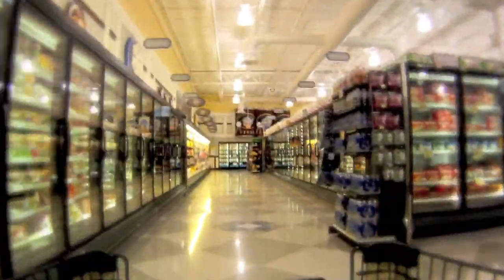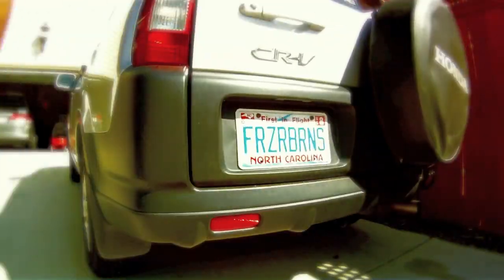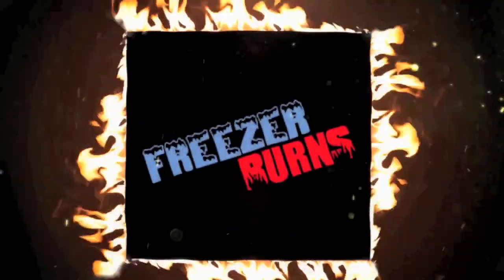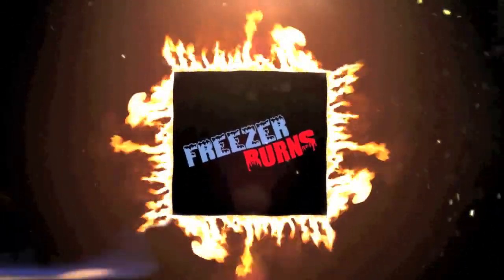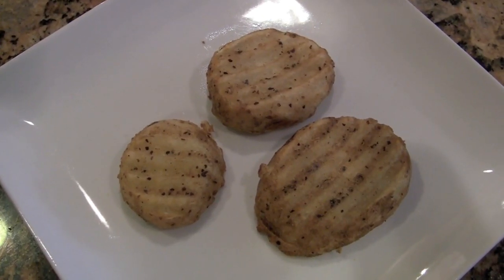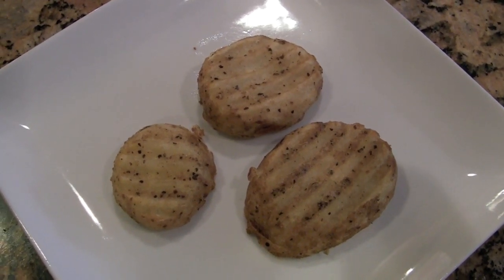Ore Ida Grillers Seasoned Thick Cut Potatoes Video Review: Freezerburns (Ep555)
The taste of grilled food is awesome and the unmistaken smells of summer. The problem with certain foods however is they fall through the grill and into the fire! Of course meats and big veggies work but what about a good old fashioned potato? Fortunately Ore Ida has decided to make seasoned potatoes perfect for the grill. They cut those babies thick and kept the skin on for a nice hearty starch perfect for those meat and potato type of meals.

The Frozen Food Master reviews this Ore Ida Grillers Seasoned Thick Cut Potatoes. He will tell you how these frozen products looks, smells, and tastes in this episode of Freezerburns.

Read the Nutrition Facts and ingredients list of the Ore Ida Grillers Seasoned Thick Cut Potatoes below:

NUTRITION FACTS: Serving Size: 84g Calories: 140 Calories from Fat: 45 Total Fat: 5g Saturated Fat 1g Trans Fat 0g Cholesterol 0mg Sodium: 360mg Potassium 340mg Total Carbohydrate: 21g Dietary Fiber 2g Sugars: 0g Protein: 2g

Ingredients : POTATOES, BATTER (MODIFIED POTATO STARCH, RICE FLOUR, SALT, DEXTRIN, SPICES, MODIFIED FOOD STARCH, ONION POWDER, GARLIC POWDER, MALTODEXTRIN, LEAVENING [SODIUM ACID PYROPHOSPHATE, SODIUM BICARBONATE], VINEGAR, XANTHAN GUM, MOLASSES, CORN SYRUP, CARAMEL COLOR, SUNFLOWER OIL, SUGAR, NATURAL FLAVORS, TAMARIND), VEGETABLE OIL (CANOLA OIL, COTTONSEED OIL, SUNFLOWER AND/OR SOYBEAN), SODIUM ACID PYROPHOSPHATE, ANNATTO COLOR (WATER, ANNATTO EXTRACT, POTASSIUM HYDROXIDE, CASTOR OIL).